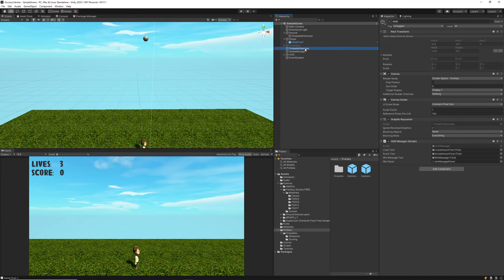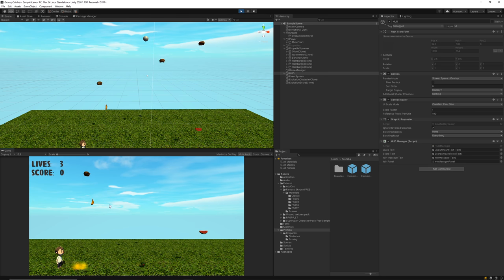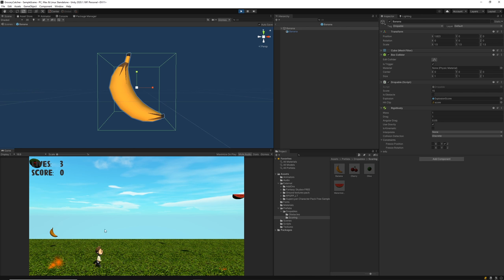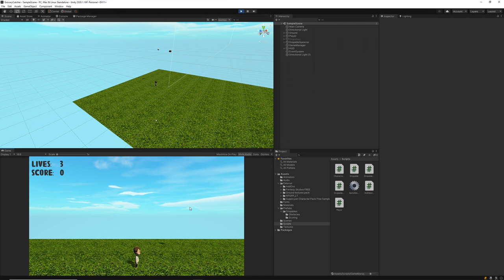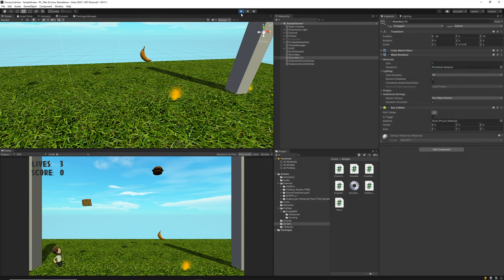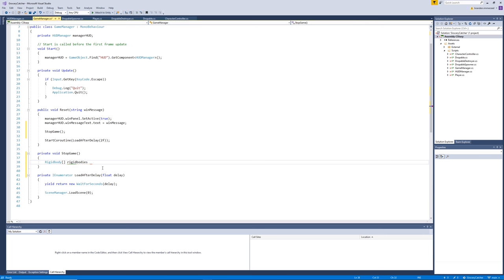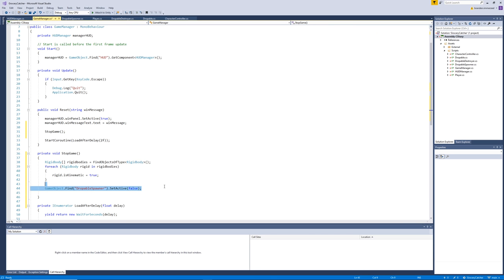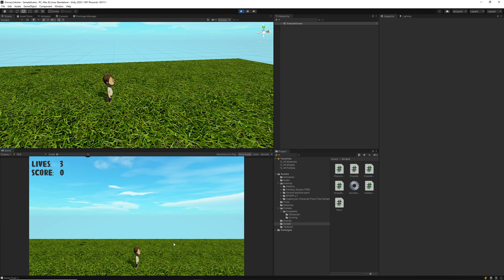MAKE A GAME - #18 Polishing Game pt.2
Do you want to make games? This video series is the perfect place to start! During this series you will learn the fundamentals of making video games in Unity. We will cover all of the basics within the Unity Editor, and also the core programming fundamentals within C#.

In this lesson we will be applying the final polish into our game.

♪ "Freedom" by Roa - Intro/Outro music.